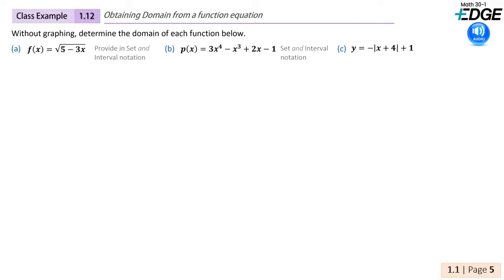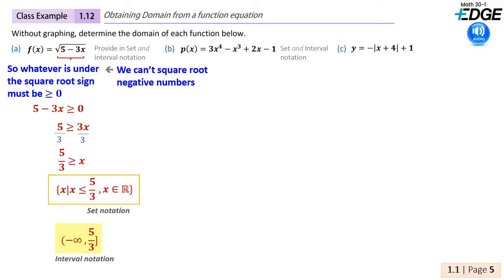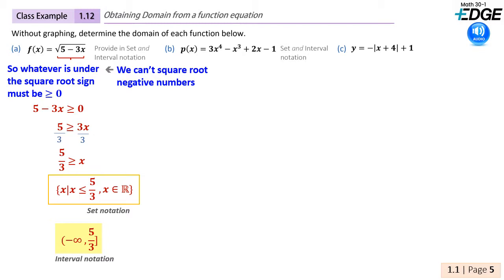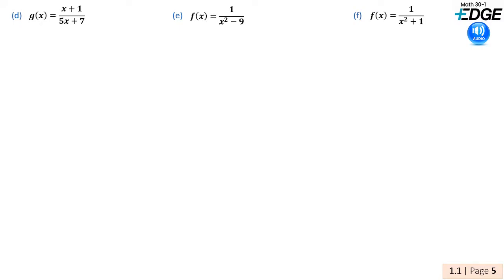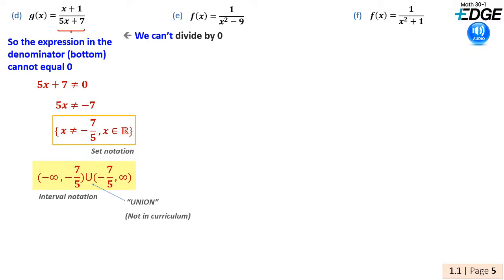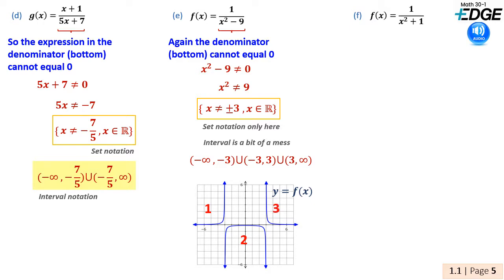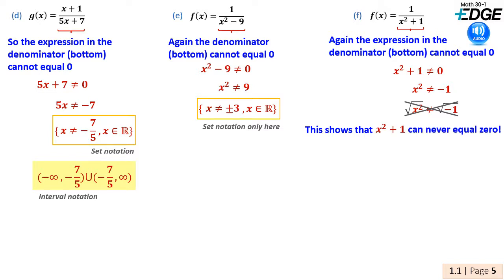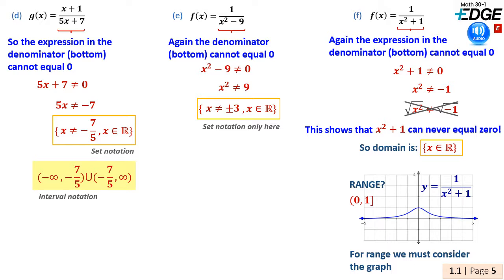1.12 - Finding Domain From a Function Equation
𝐕𝐢𝐝𝐞𝐨𝐬 𝐚𝐧𝐝 𝐞-𝐋𝐞𝐚𝐫𝐧𝐢𝐧𝐠 𝐟𝐨𝐫 𝐂𝐡𝐚𝐩𝐭𝐞𝐫 𝟏.𝟏
-Part A - Math 30-1 Prerequisite Skills

𝗧𝗵𝗶𝘀 𝘃𝗶𝗱𝗲𝗼 𝗶𝘀 𝗽𝗮𝗿𝘁 𝗼𝗳 𝘁𝗵𝗲 𝗠𝗮𝘁𝗵 𝟯𝟬-𝟭 𝗘𝗱𝗴𝗲 𝗢𝗻𝗹𝗶𝗻𝗲 𝗖𝗼𝘂𝗿𝘀𝗲.